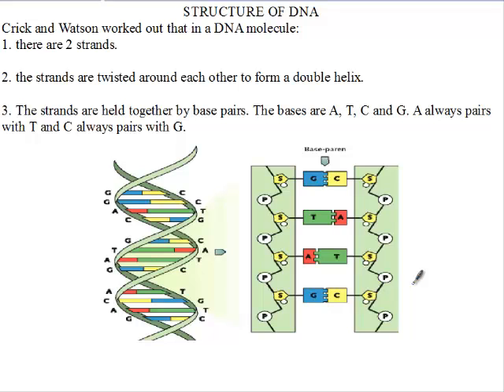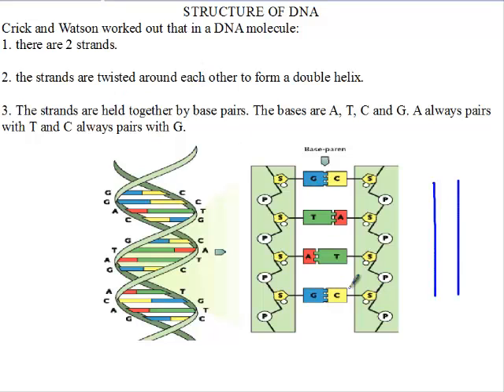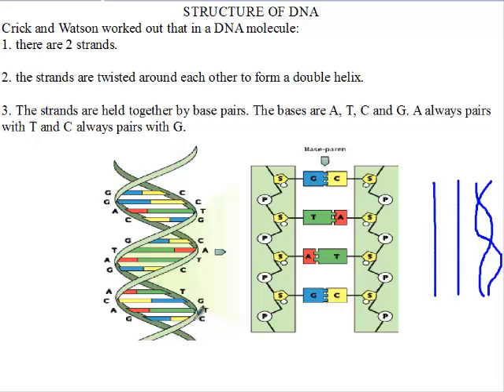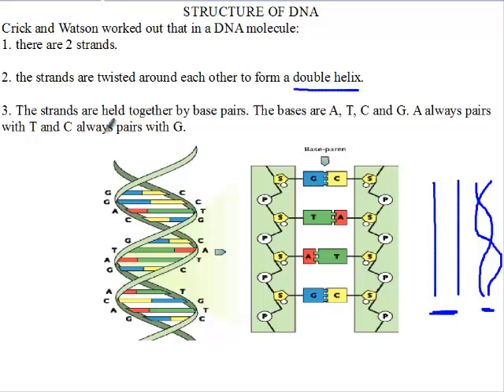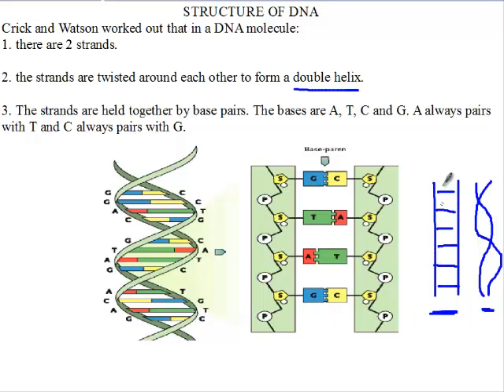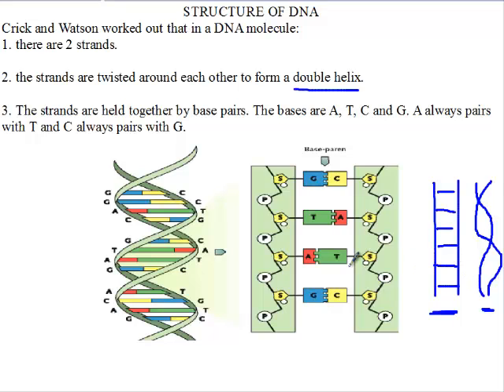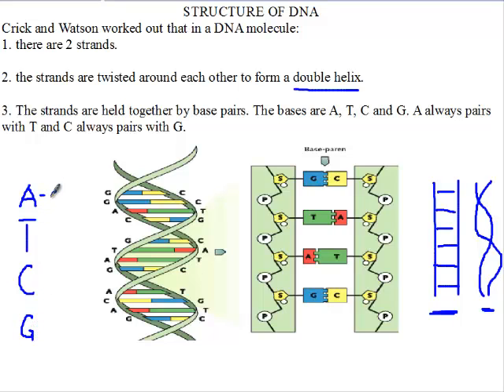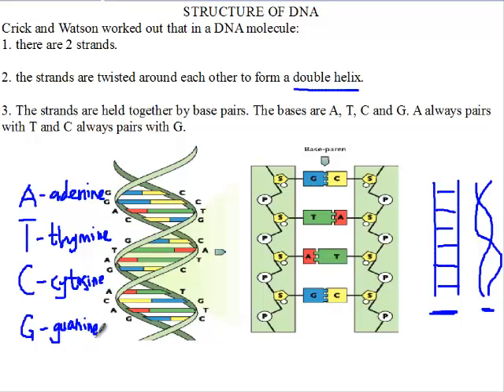Siba Learning Zone - Structure of DNA